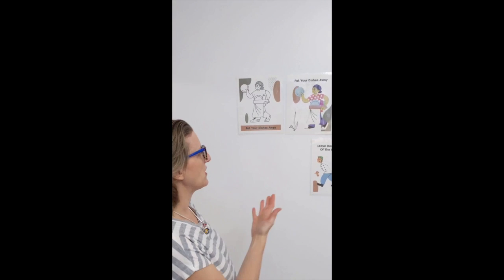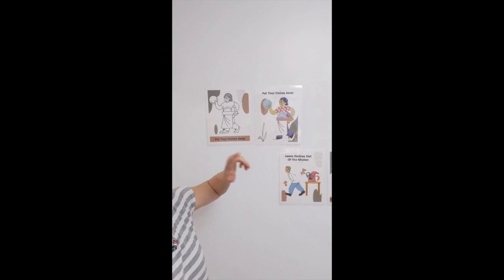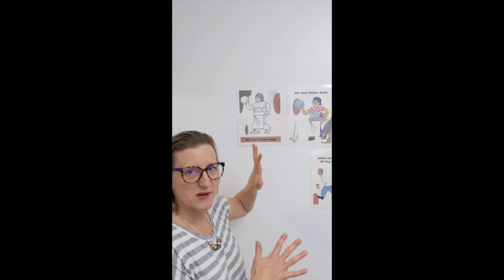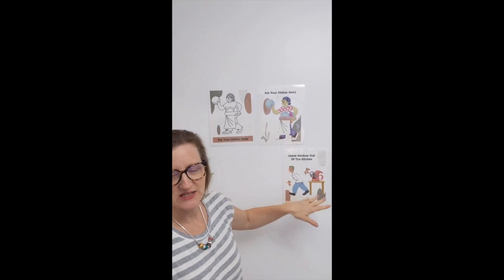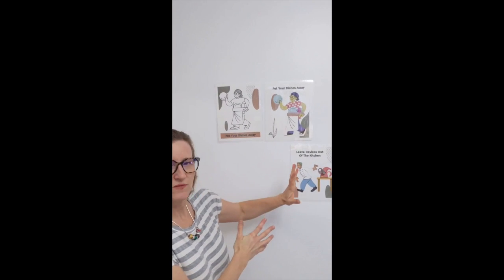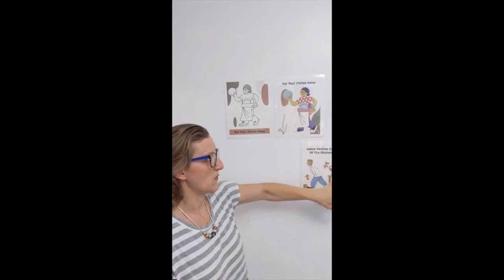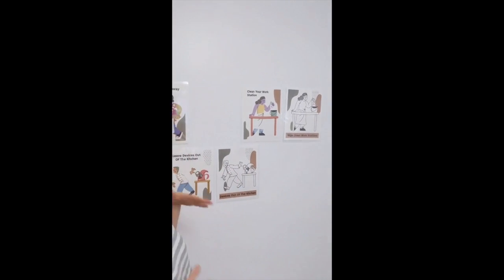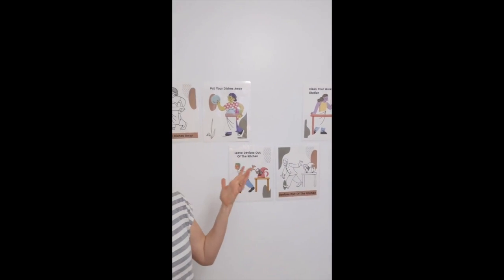Classroom Rules Posters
Posters are my favourite for teaching without speaking.

You can edit the text to create the message you want for your workspace.

These posters depict:

putting dishes away
wiping down work stations
leave devices out of the kitchen
3 different images:

each has a color and black and white option
National Standards Family Consumer Science

Demonstrate Food Safety and Sanitation Procedures

8.2.5 Practice standard personal hygiene and wellness procedures.

8.2.8 Analyze current types of cleaning and sanitizing materials for proper use.

Drawn Art by Karl's Clips
Pinterest @fork and knife teacher